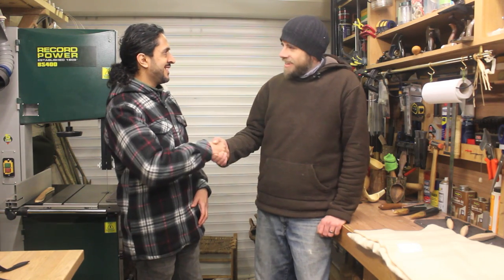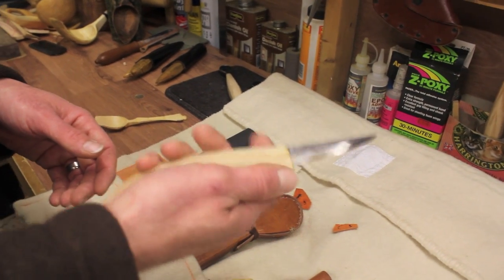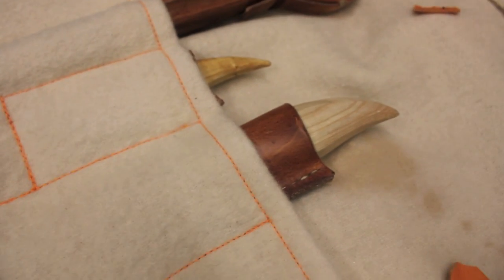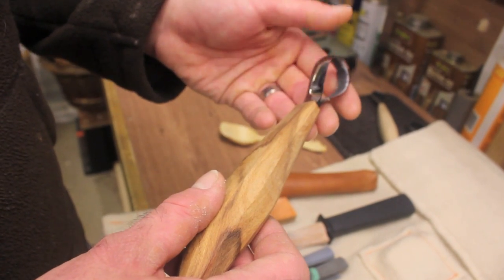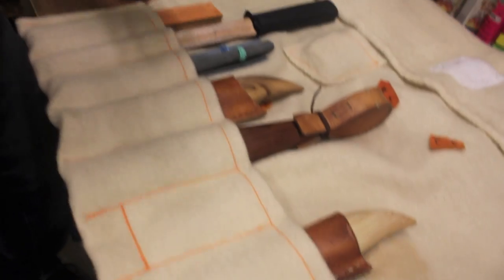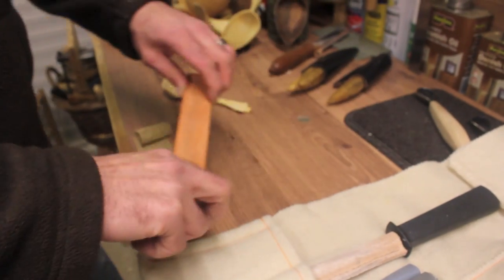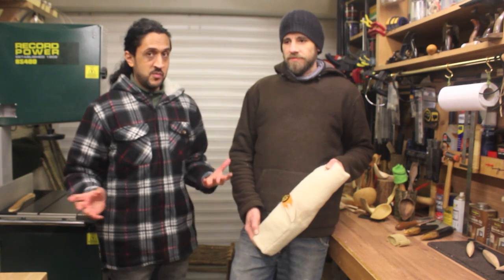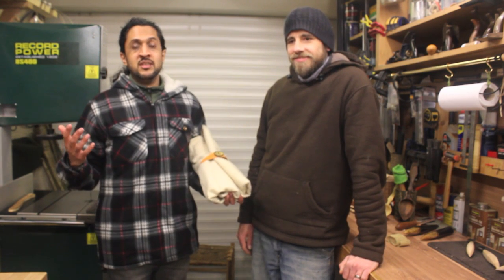My Hand Forged Carving Tools - By Lee Stoffer & Nic Westermann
Peace

Zed